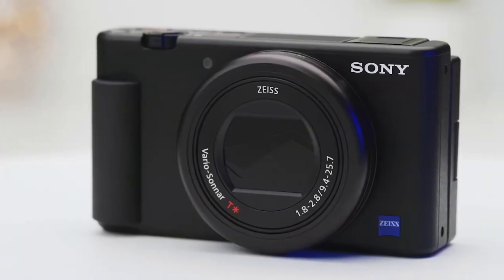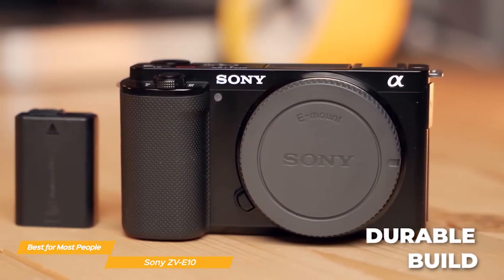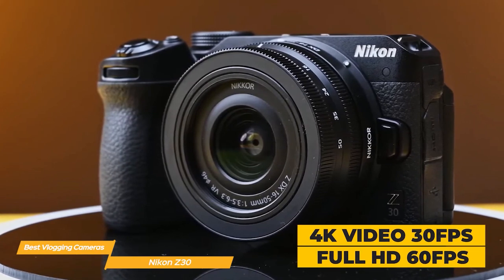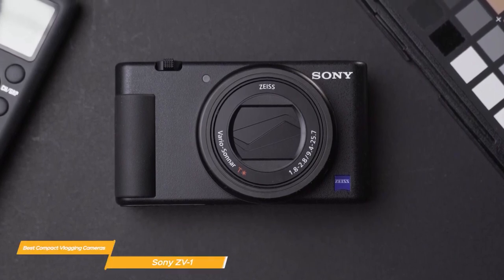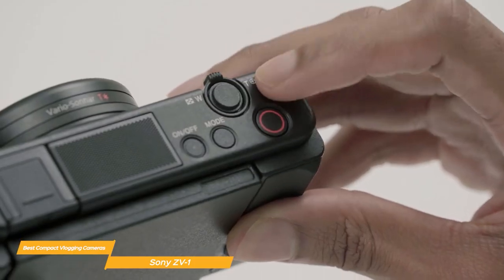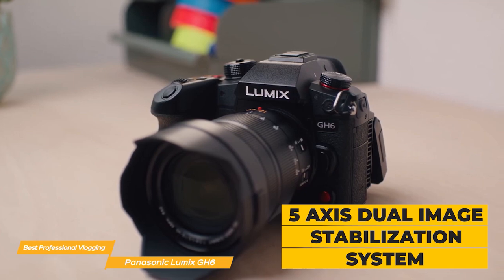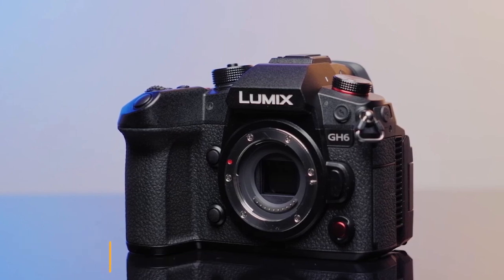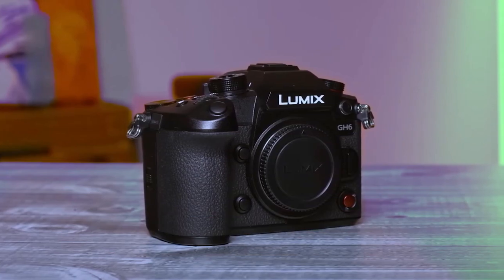Top 5 Vlogging Cameras of 2024 Capture Your Moments in Style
►Sony ZV-E10 - Best Vlogging Camera For Most People
★US Prices

►Nikon Z30
★US Prices

►Sony ZV-1 - Best Compact Vlogging Camera
★US Prices

►Panasonic Lumix GH6 - Best Professional Vlogging Camera
★US Prices

►Canon M50 Mark ii - Best Vlogging Camera For The Money
★US Prices

In this video, we've put together the ultimate guide to the top 5 vlogging cameras of 2023. Whether you're a seasoned content creator or just starting out, finding the right camera is essential. We've done the research, read the reviews, and tested these cameras to help you make an informed choice. From budget-friendly options to high-end powerhouses, we've got something for everyone. Watch the video, explore the features, and discover the best vlogging camera for your needs.